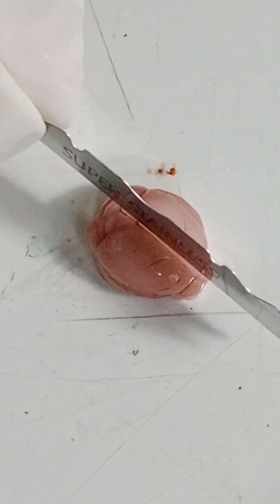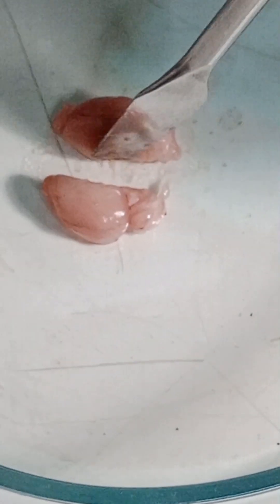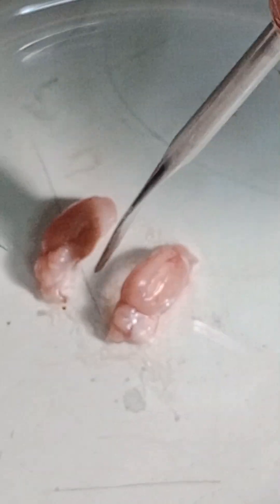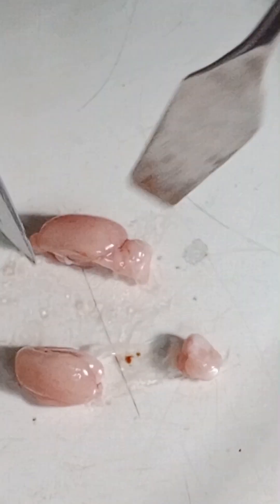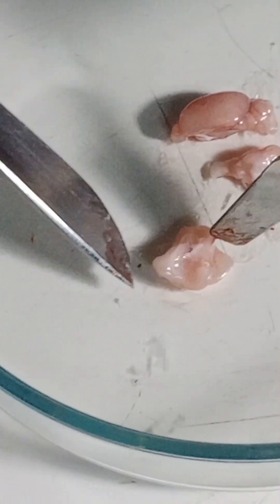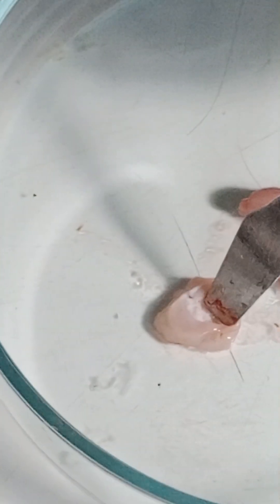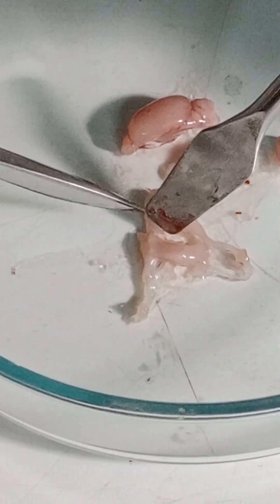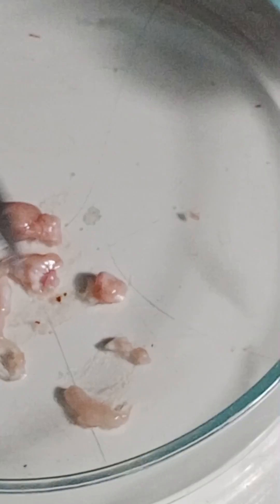Dissection of mouse hippocampus | UGM